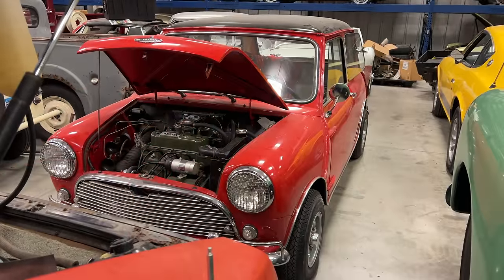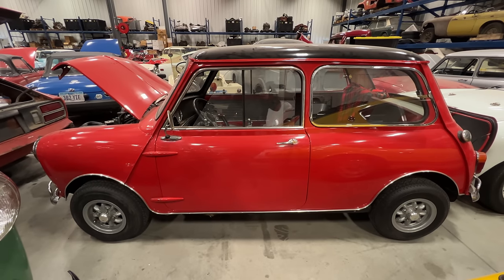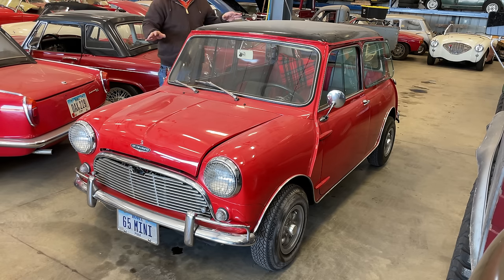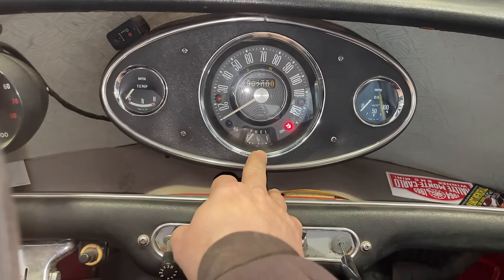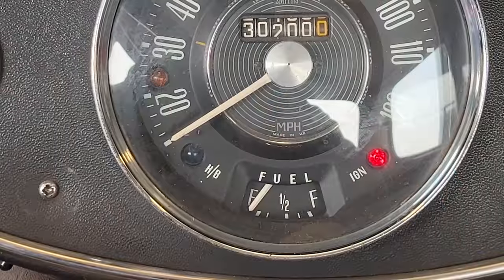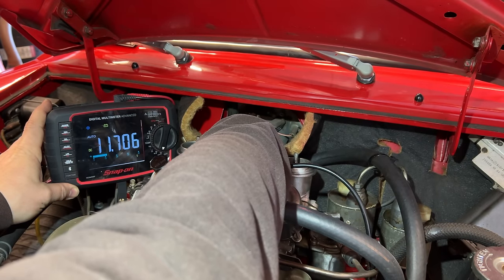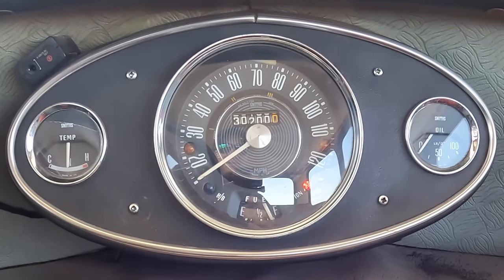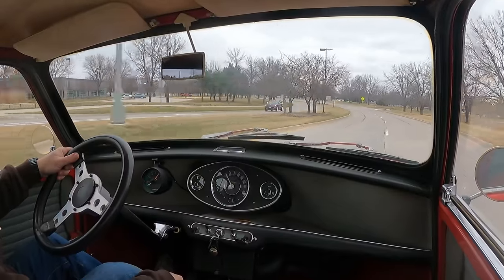I Sold My 1965 Austin Mini Cooper S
Today I pull the Austin Mini Cooper "S" out to clean it and fix it up for the new owner.  I find the fuel gauge and speedometer do not work and need fixed.